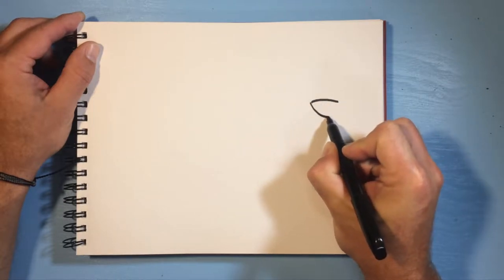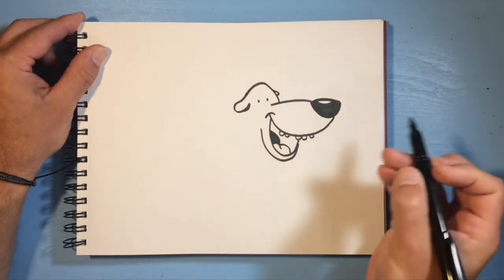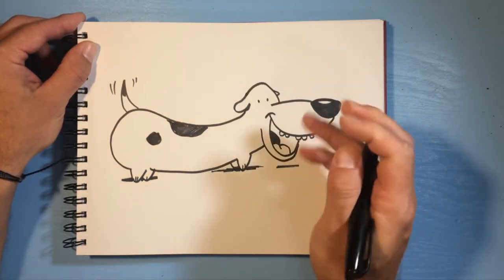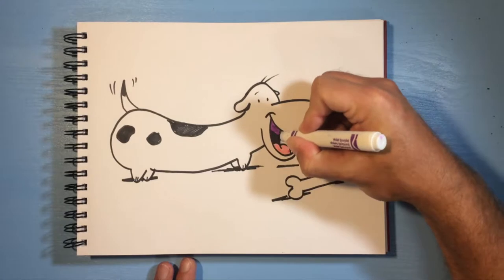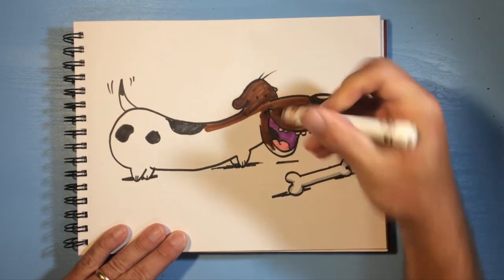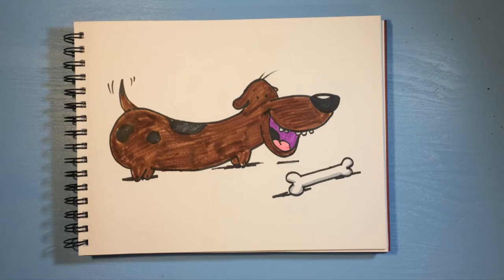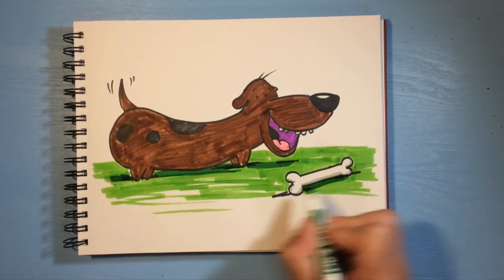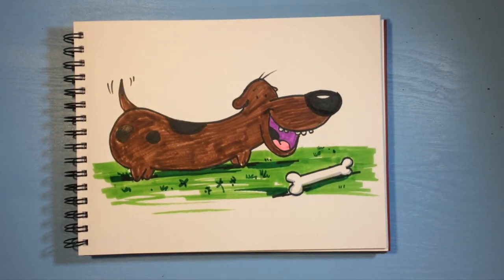How to draw a cute wiener dog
In this drawing tutorial I show you how to draw a cute wiener dog! I colored this one with markers instead of watercolors.

You can see more of my painting, pop-culture art, Disney theme park sketching and Route 66 sketches at:

The supplies I use to make my art are:
Brush pens: